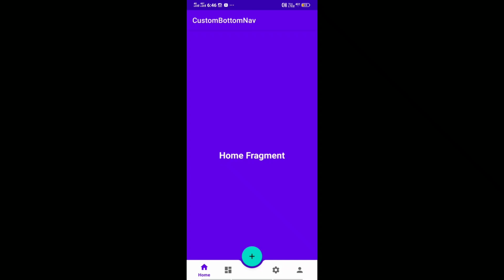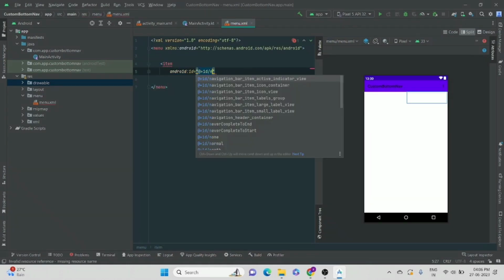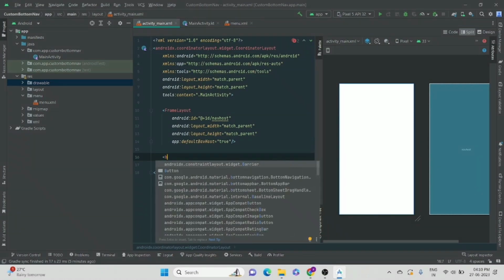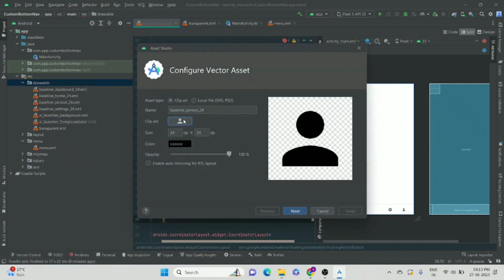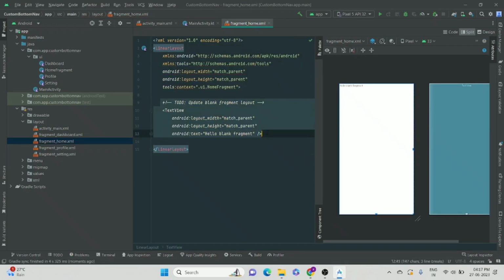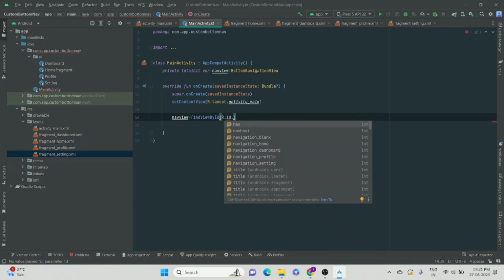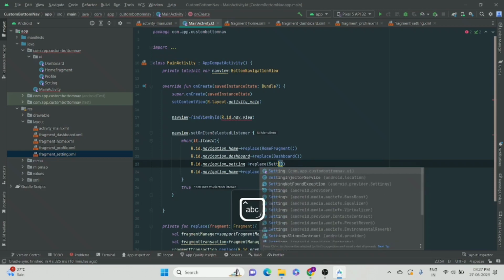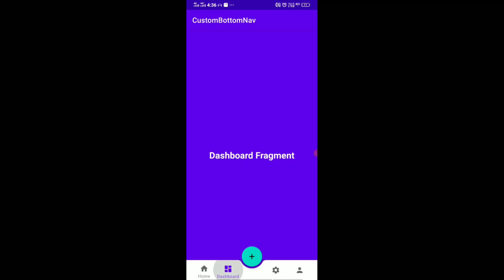How to create custom bottom navigation bar in android studio || Kotlin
In this video you can see how to create custom bottom navigation in android studio .

In this channel i will explain you to how to create bottom navigation bar in android studio in kotlin.

And also yo can see how the Fragments is also changing with bottom navigation bar .

bottom navigation bar android studio kotlin
bottom navigation bar android studio
bottom navigation bar
bottom navigation bar with Fragments in android studio